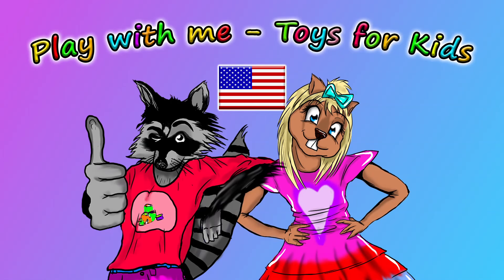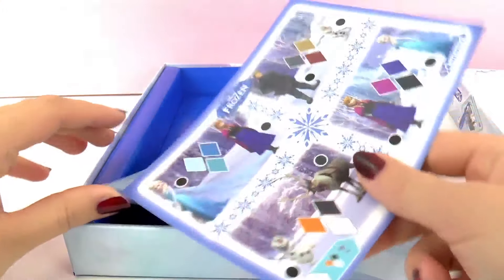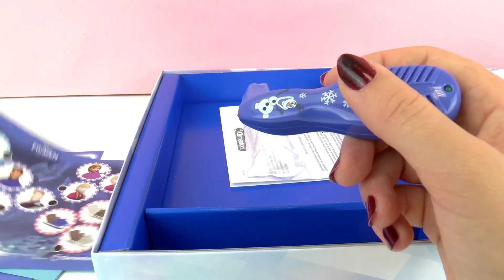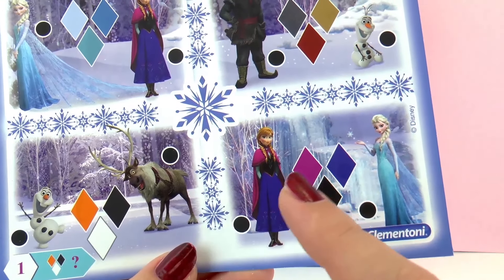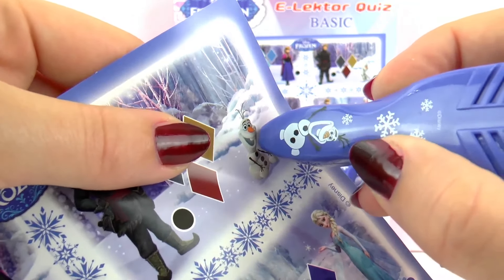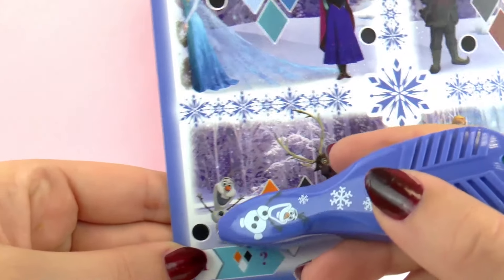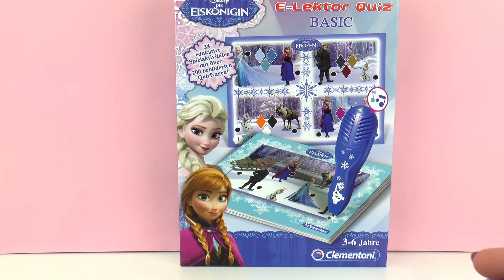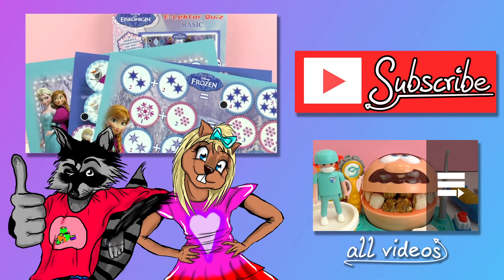Disney Frozen the Ice Queen E-Lektor Quiz with 200 Questions and Electronic Olaf Pen!